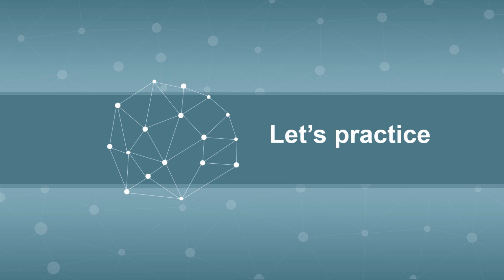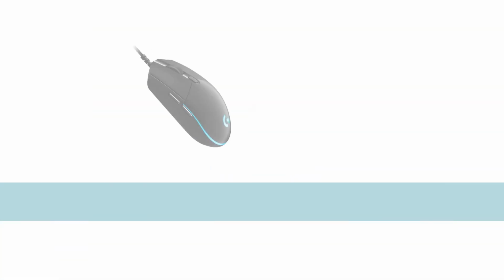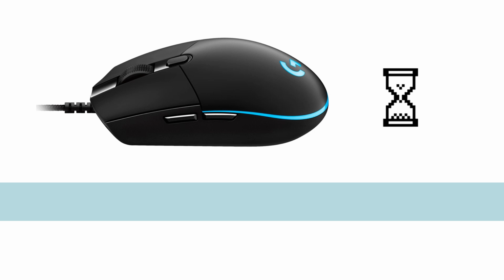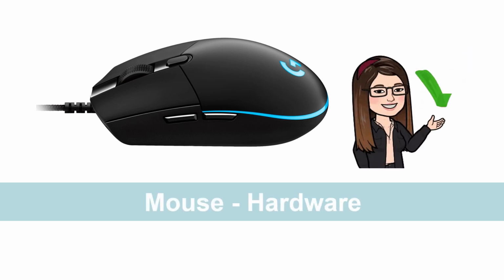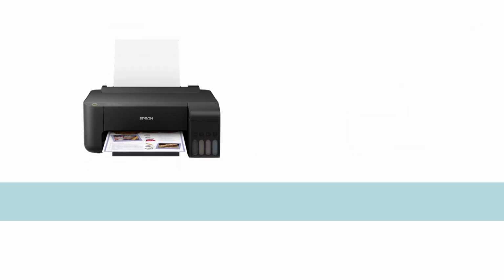TLE 7/8 EPAS - Hardware and Software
Plan and Prepare for Task to be Undertaken